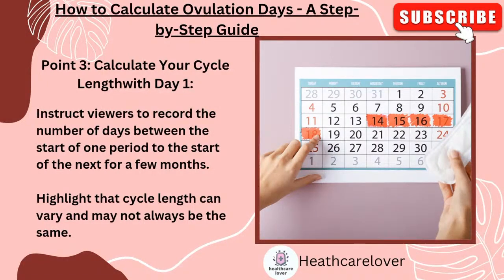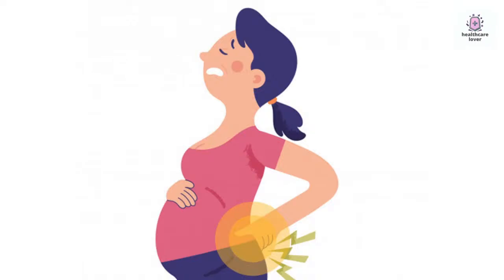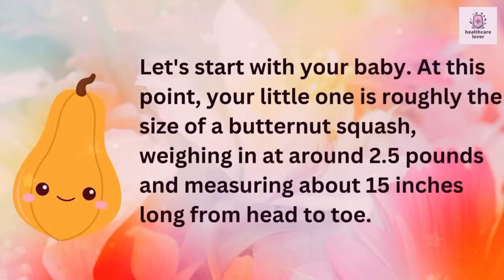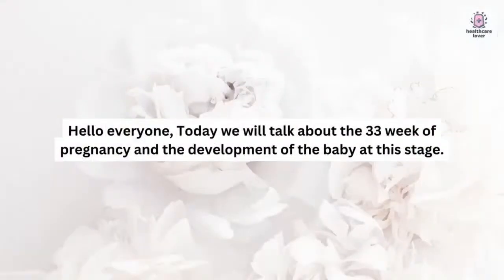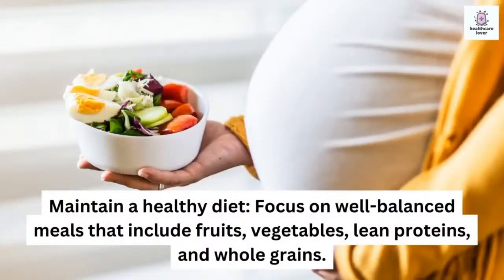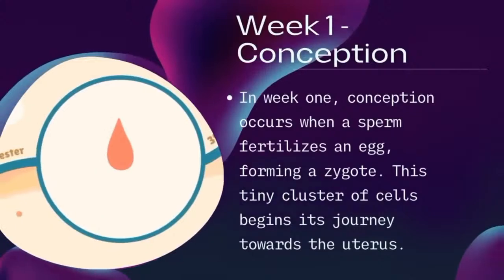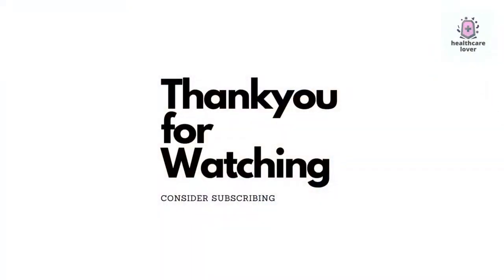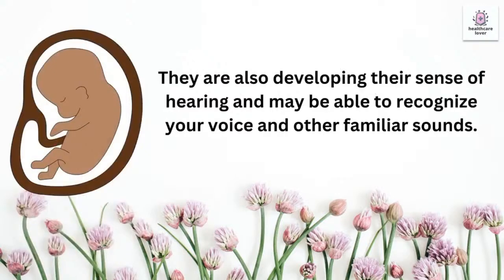Pregnancy Symptoms and Baby Development